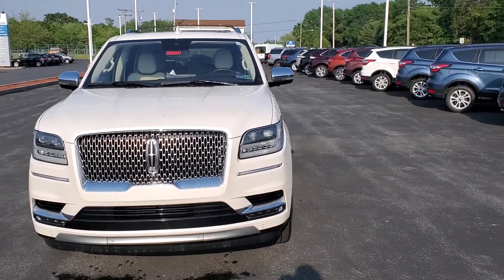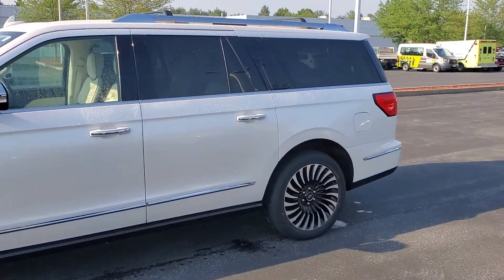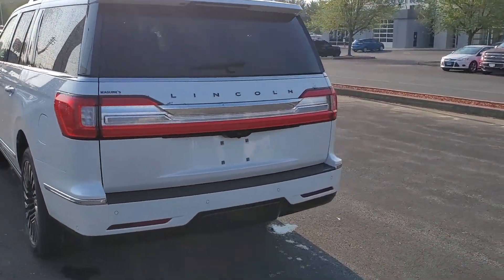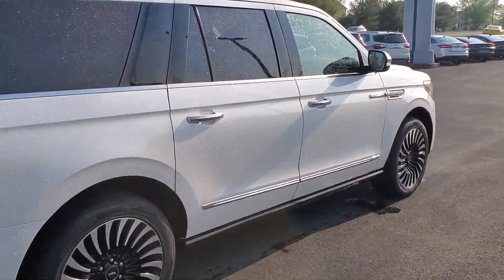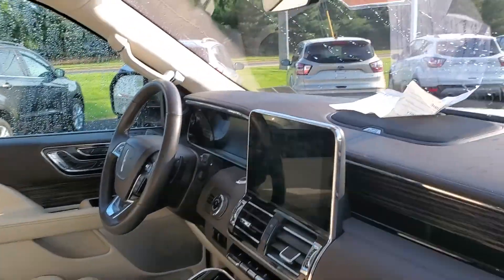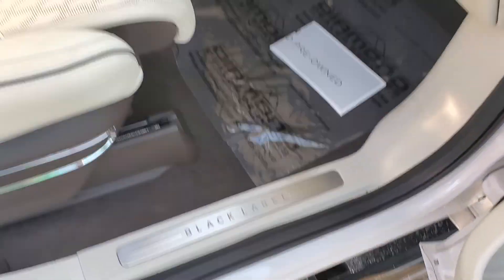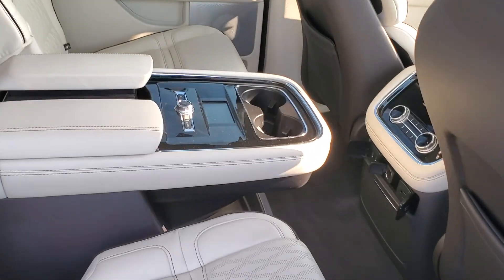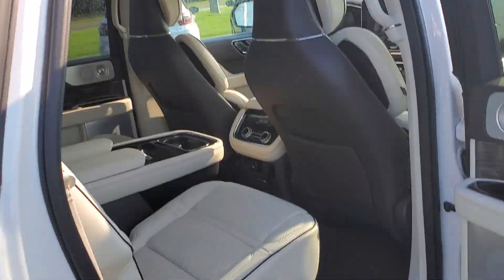2019 Lincoln Navigator Black Label at Maguire's Ford Lincoln of Hershey/Palmyra